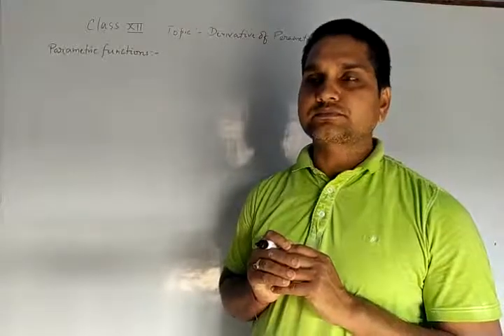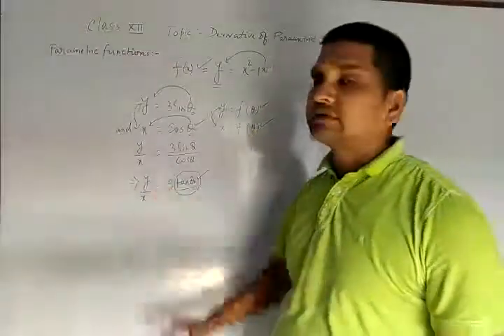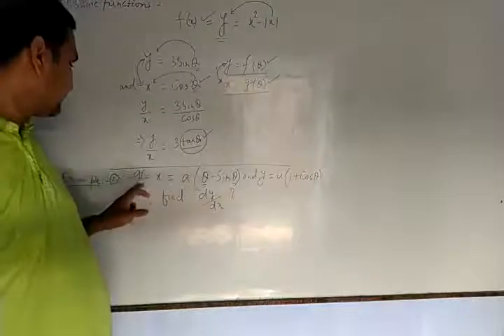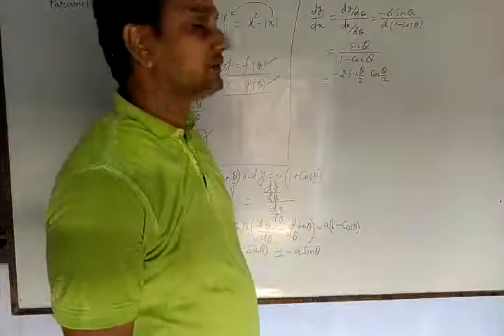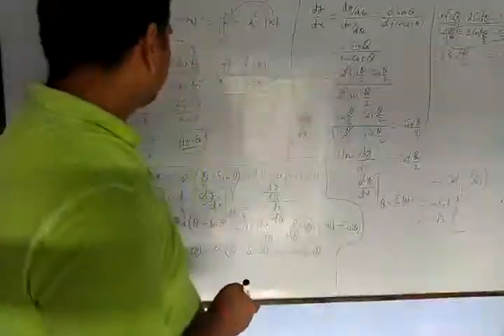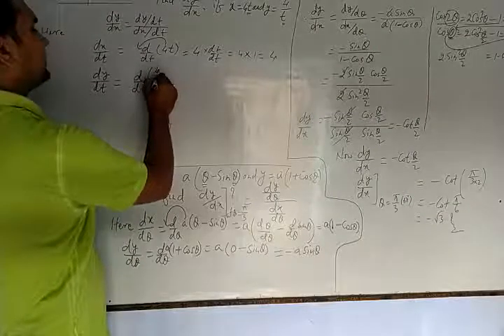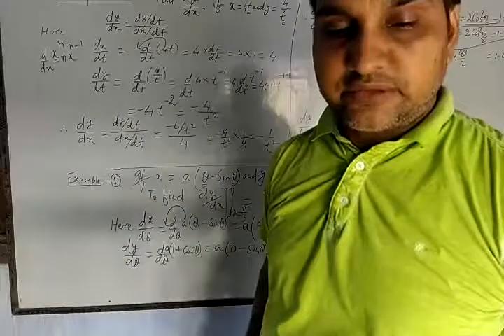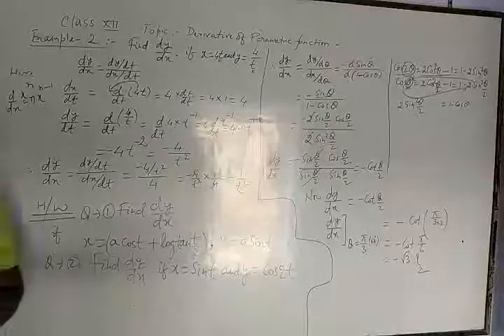April 21, 2020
Derivative of functions in parametric form